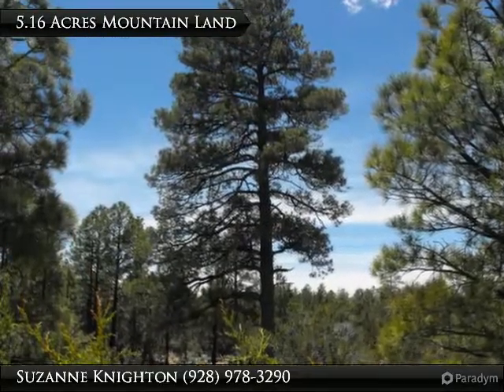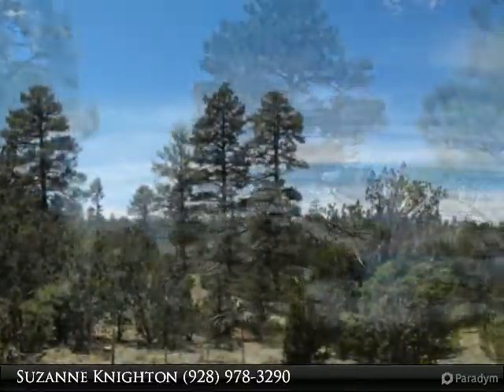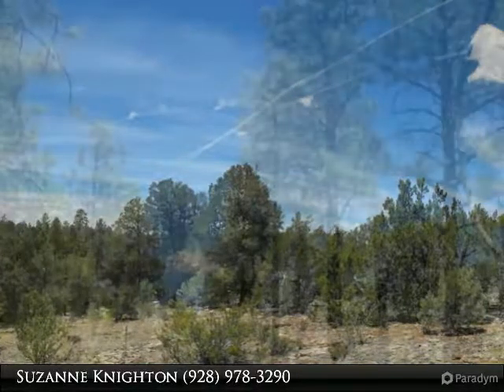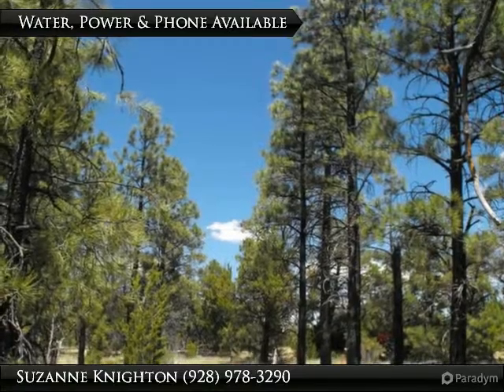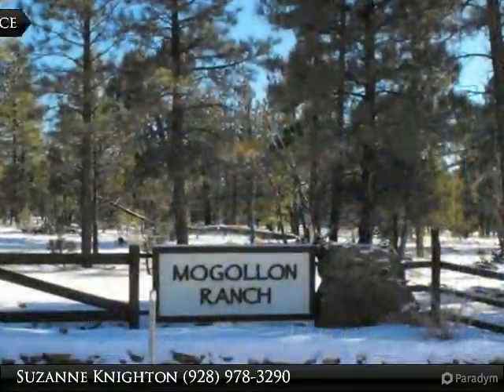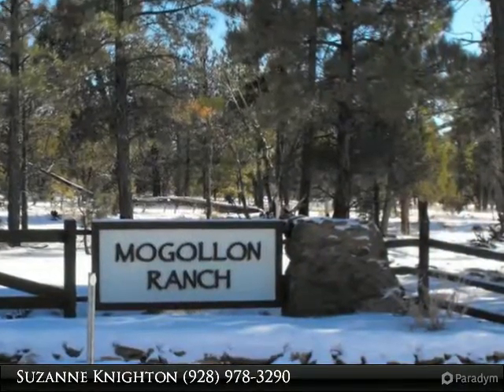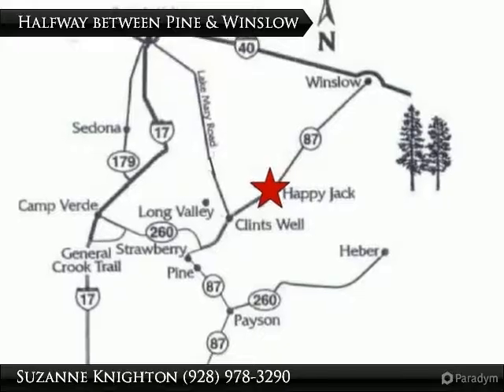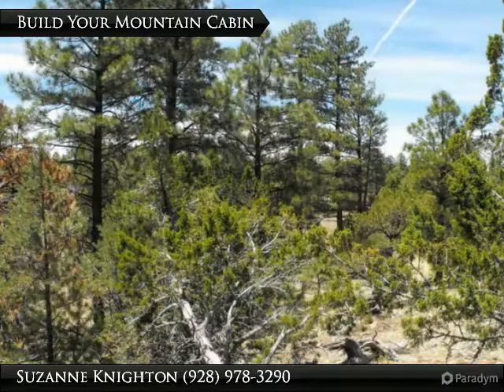50 Twin Oaks, Mogollon Ranch, Mogollon Ranch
This is a gorgeous 5.16 Acre lot with lots and lots of tall Ponderosa Pines in Unit 1 of Mogollon Ranch. A great place for horses to ride the trails around Mogollon Ranch. Build your Mountain Home, and perhaps a barn or Guest House. Cash Only. No camping or RVs, just Homes. You will love the peace and quiet that will surround you. Drive about 15 miles to Blue Ridge Reservoir in the summer for fishing and kayaking.

Land size: 5.16 Acres

Utilities available: Water, Power and phone

CC&Rs: Homes only 1500 square foot minimum with at least 1250 on the ground floor. NO camping or RVs of any kind at any time.

Dues: HOA-$432, Well Assessment-$150/quarter

Presented By:
Suzanne Knighton, Realty Executives Northern Arizona